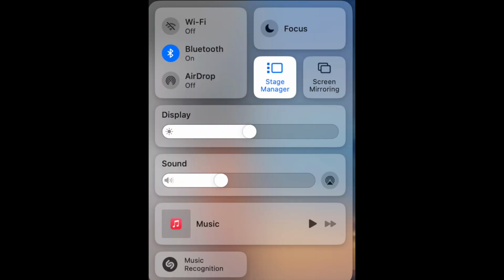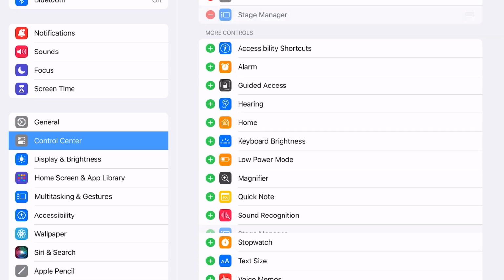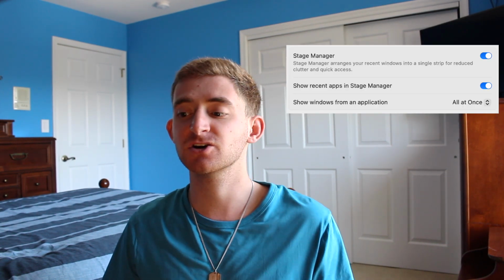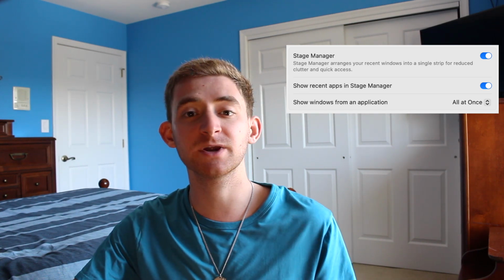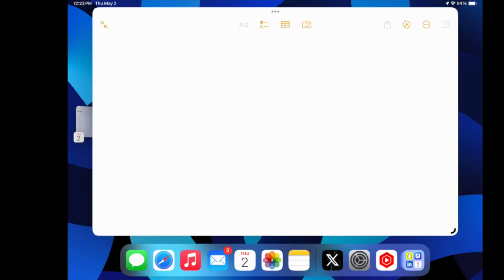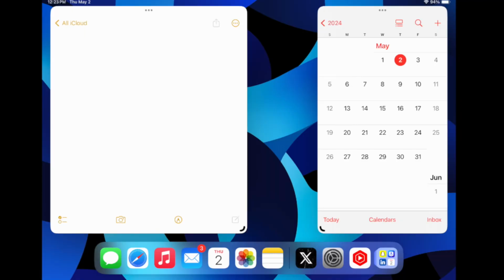Is Stage Manager Any Good?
Today we are talking about Apple's Stage Manager feature and how it's actually been pretty useful and why I leave it on all the time.